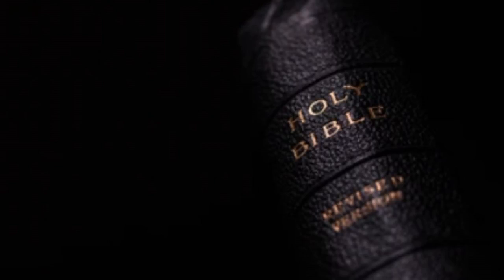Naham | King James Version (KJV)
King James Version (KJV) read by David Heath